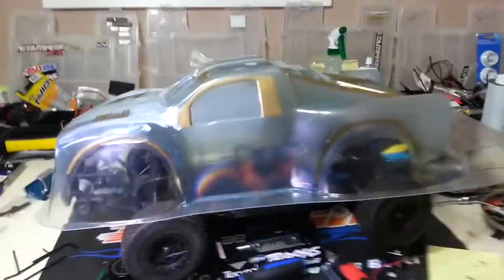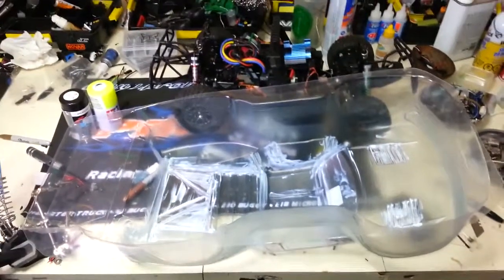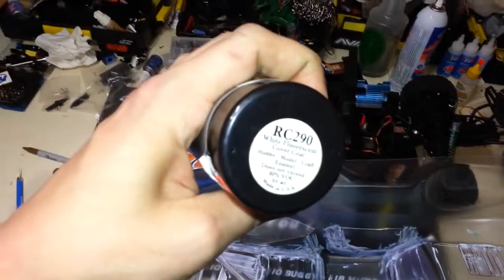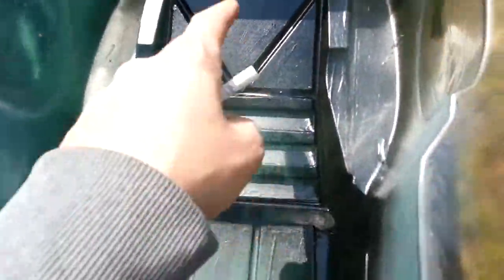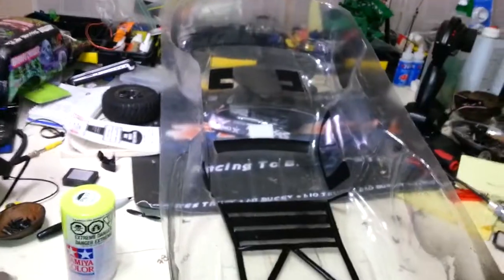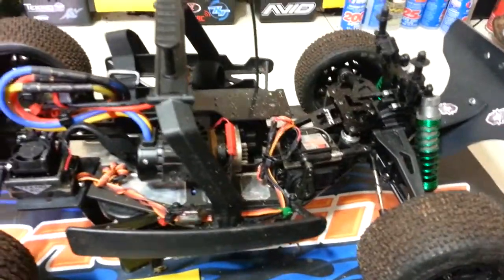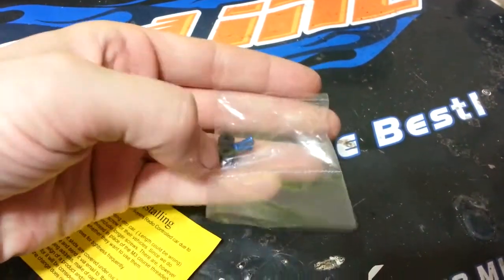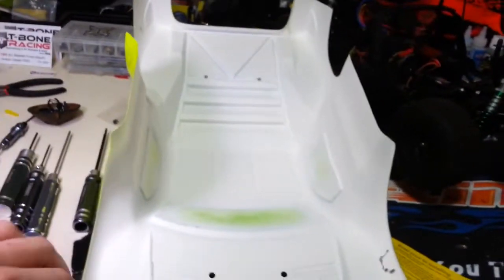R/C Painting 101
This is a video showing a start to finish process of how I painted my Hyper 10SC Proline Raptor SVT body.